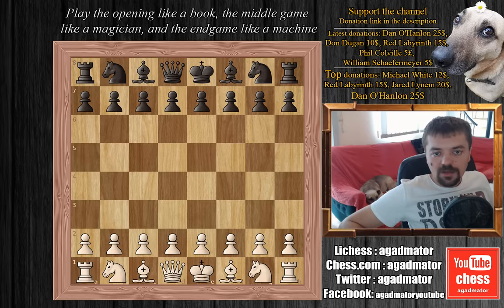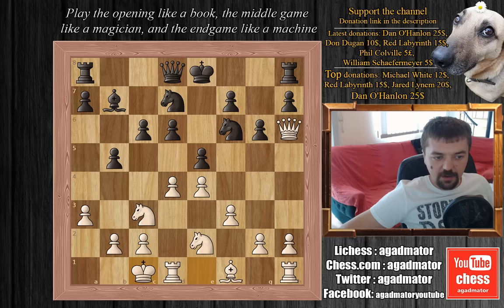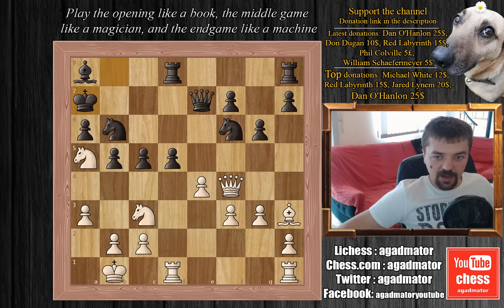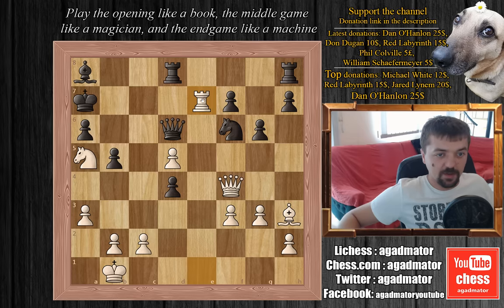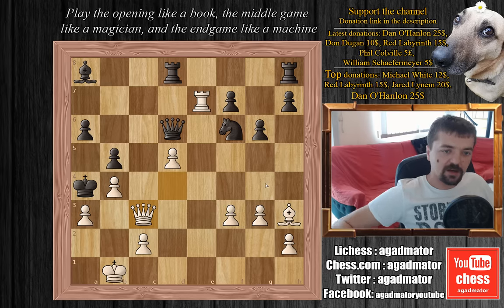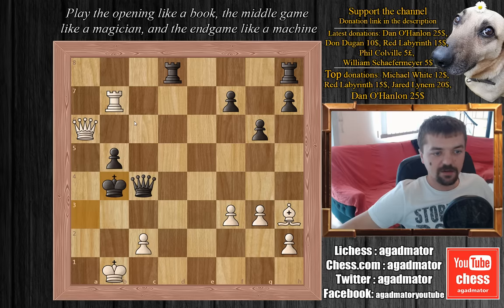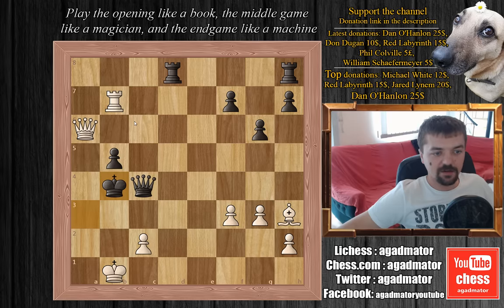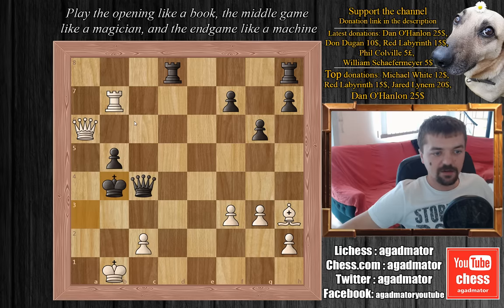Garry Kasparov's Immortal Game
Follow MprooV on Twitter agadmator Garry Kasparov
If Topalov had not taken the Rook, the game could have finished in a draw: Veselin would have had half a point more, I - half a point less. He would have win a little bit, I would have lost a little bit, but chess and chess amateurs would have lost a lot. However, Caissa was kind to me that day.. . I do not know what I was rewarded for, but the development of events became forced after the capture on d4.

Garry Kasparov vs Veselin Topalov
"Kasparov's Immortal"
It (cat.17), Wijk aan Zee (Netherlands) (1999), Wijk aan Zee NED, rd 4, Jan-20
Pirc Defense: General (B06)

1. e4 d6 2. d4 Nf6 3. Nc3 g6 4. Be3 Bg7 5. Qd2 c6 6. f3 b5 7. Nge2 Nbd7 8. Bh6 Bh6 9. Qh6 Bb7 10. a3 e5 11. O-O-O Qe7 12. Kb1 a6 13. Nc1 O-O-O 14. Nb3 ed4 15. Rd4 c5 16. Rd1 Nb6 17. g3 Kb8 18. Na5 Ba8 19. Bh3 d5 20. Qf4 Ka7 21. Rhe1 d4 22. Nd5 Nbd5 23. ed5 Qd6 24. Rd4 cd4 25. Re7 Kb6 26. Qd4 Ka5 27. b4 Ka4 28. Qc3 Qd5 29. Ra7 Bb7 30. Rb7 Qc4 31. Qf6 Ka3 32. Qa6 Kb4 33. c3 Kc3 34. Qa1 Kd2 35. Qb2 Kd1 36. Bf1 Rd2 37. Rd7 Rd7 38. Bc4 bc4 39. Qh8 Rd3 40. Qa8 c3 41. Qa4 Ke1 42. f4 f5 43. Kc1 Rd2 44. Qa7

NANO nano_1h1kgfaq88t1btwadqzx73rbha5hwbb88sxmfns851kwj8hnosdj51w388xx
Monero 4AdvvqmC4xhPyyRSAEDxTTAoXdxAtX2Py6b8Eh4EQzBLGbgo5rY5Khcap1x76JrDJH87yibAE9b6TPwTsvBAiFFCLtM8Be7